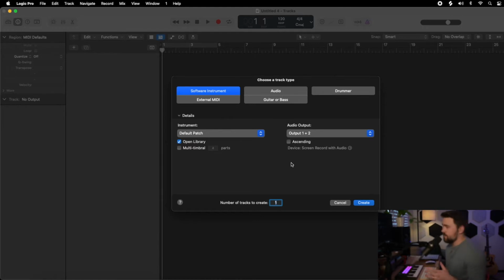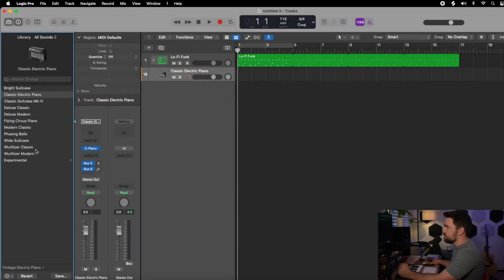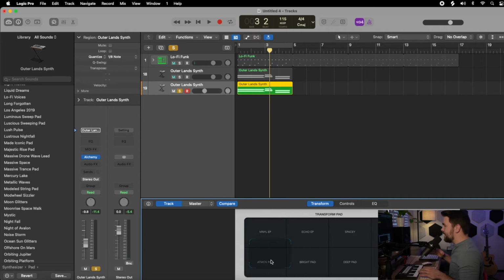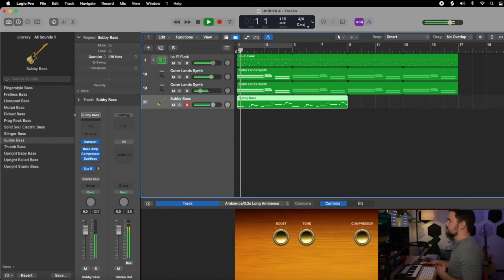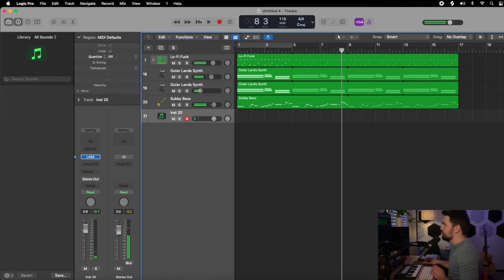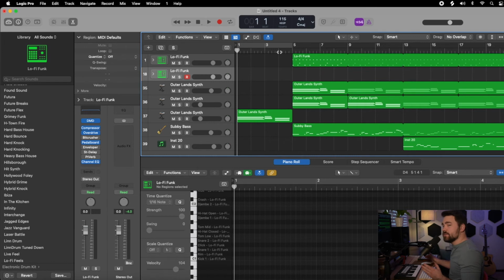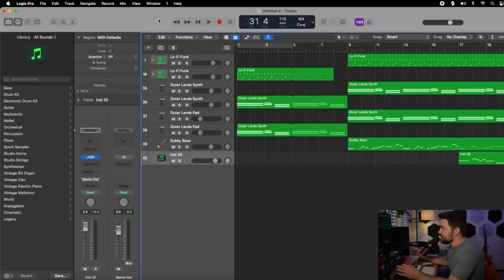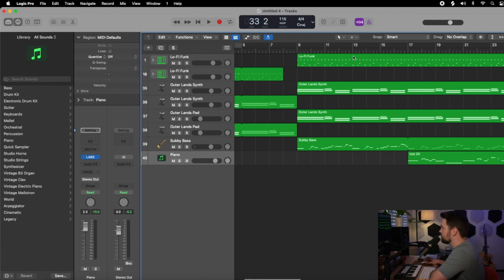How to Make A Simple Lofi Beat in Logic Pro X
In this video I will show you a very simple way to make a lofi beat in Logic Pro X.

Midi Controller
Mic Desk/Floor Stand